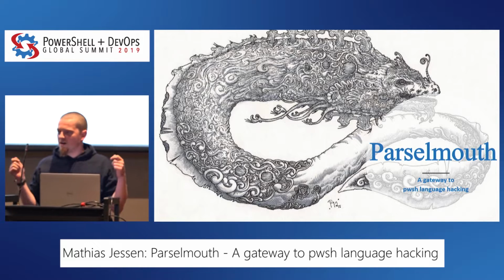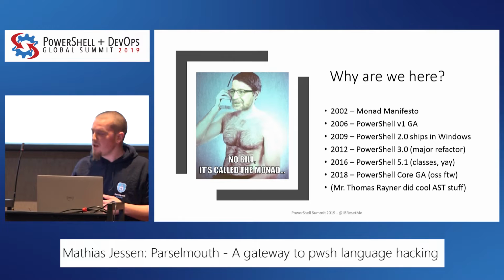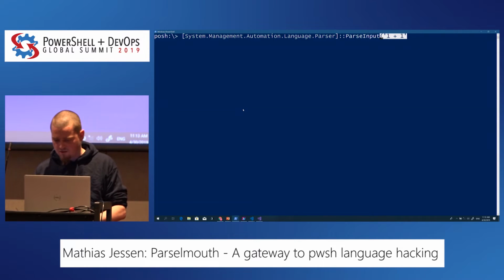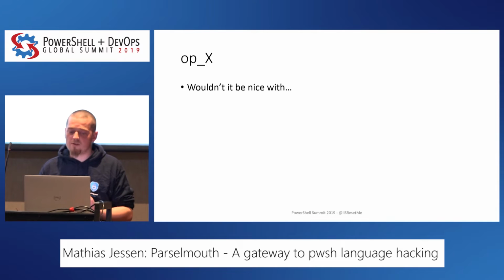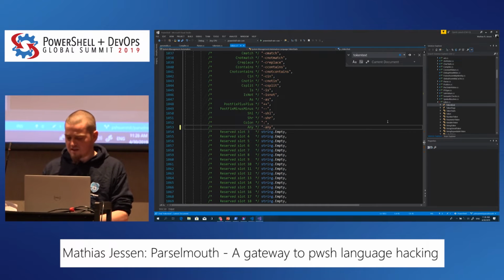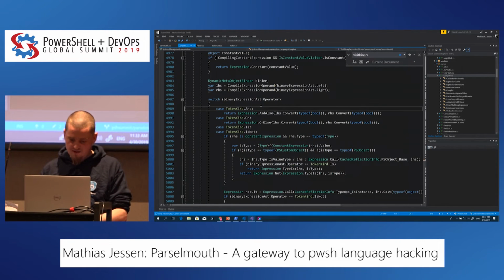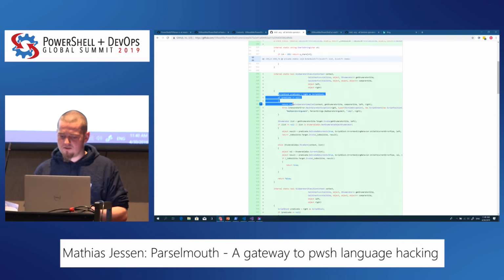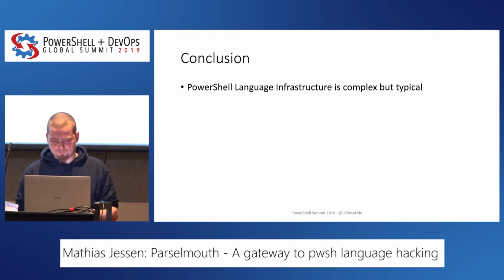PowerShell+ 2019 - Parselmouth - bending the PowerShell language by Mathias Jessen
I want to introduce the audience to the high-level design of the tokenizer, parser and compiler in PowerShell Core, and then take it a step further - during the course of the presentation we're going to introduce and implement a whole new operator in PowerShell
Only the first few minutes will be slides and introduction, the remaining time we'll use to dig into the PowerShell Core source code, live-code our intended changes with input from the audience, and finally compile and demo our new out-of-the-blue language feature.